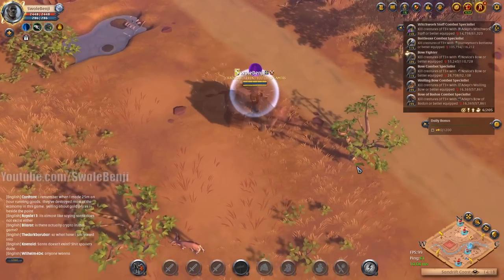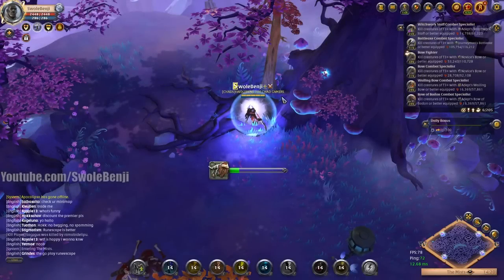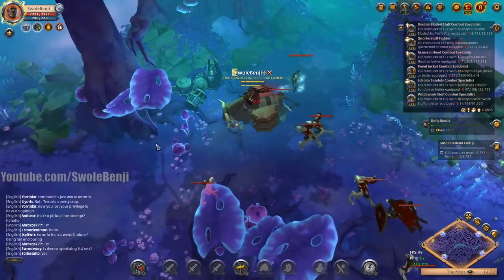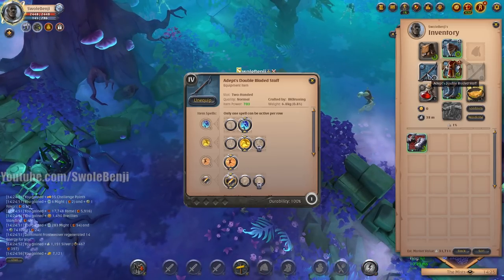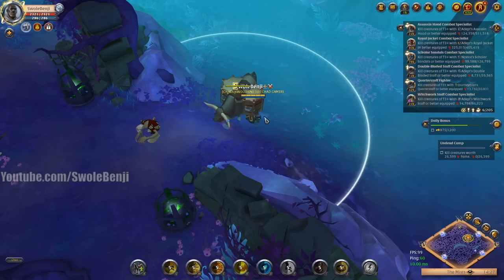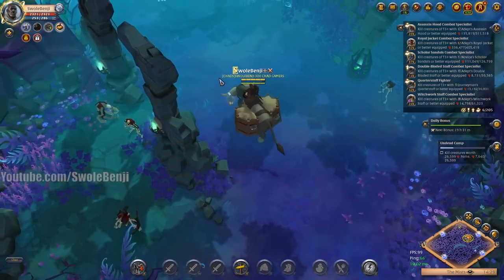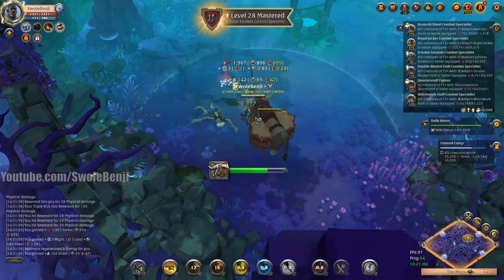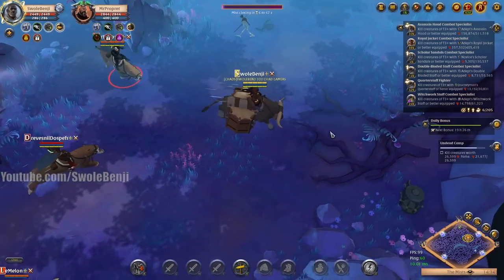Quickest / Safest Mists Farm Build- Albion Online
Looking to farm the mists in Albion Online as fast or as efficiently as possible? This guide will teach you how to farm the mists while being as evasive as possible but also able to clear mob camps in record time. With this build you'll be able to speed run all the mob camps to collect easy might and favor, as well as build your Brecilien rep while also being able to easily avoid and escape other players who might try to take you down. This build doubles as one of the best for wisp escorts and ratting allowing you to be as safe as possible.

Title: Quickest / Safest Mists Farm Build- Albion Online